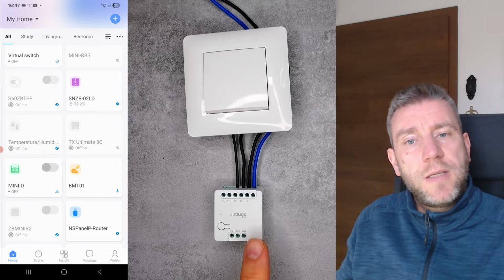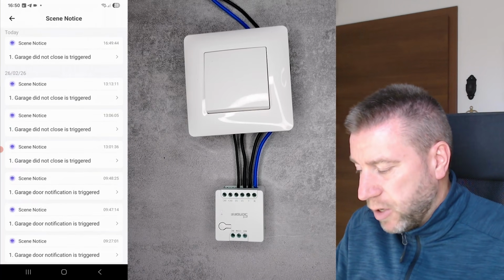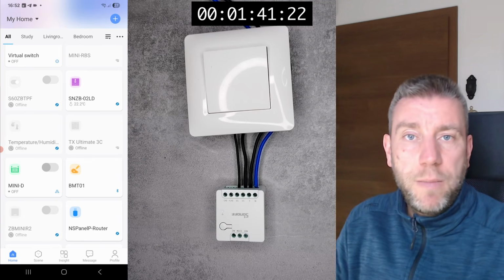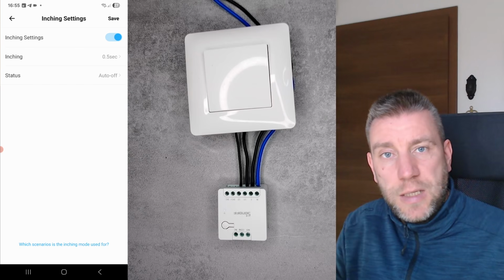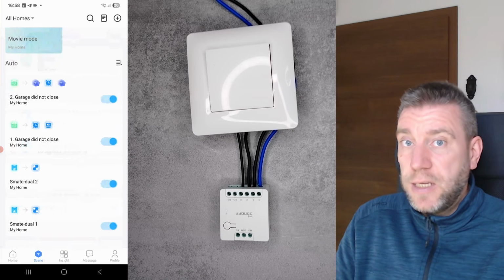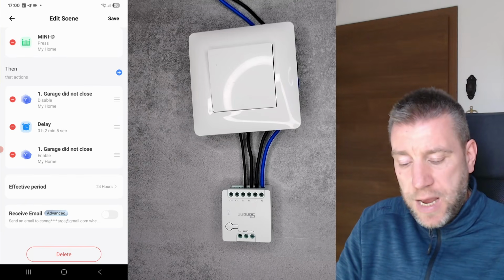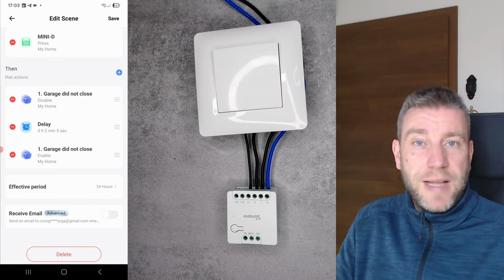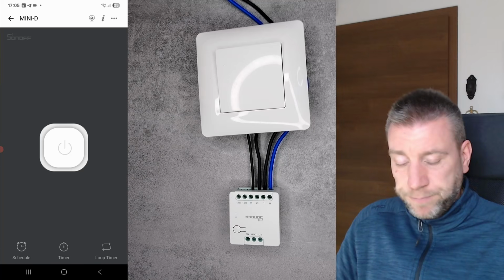Garage did not close notification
This video shows how you can configure your Sonoff Mini-D to give you a notification if the garage door did not close. Gives you a peace of mind knowing that the garage is never left open when you leave your home.

Chapters:
0:00 Intro
0:26 Demo
4:13 Wiring
5:22 Mini-D Settings
6:24 Scenes
9:12 Timings
10:53 What Would not Work
11:50 Outro